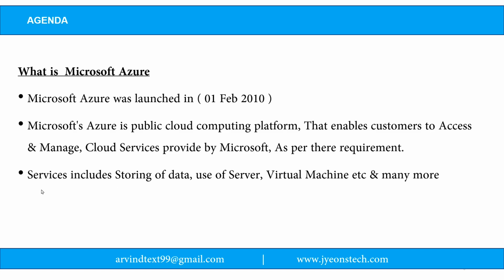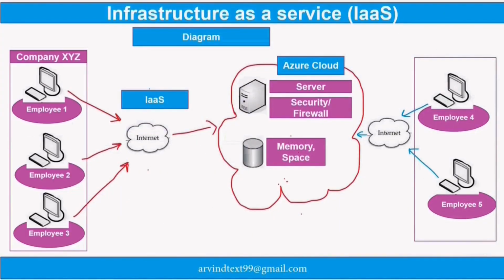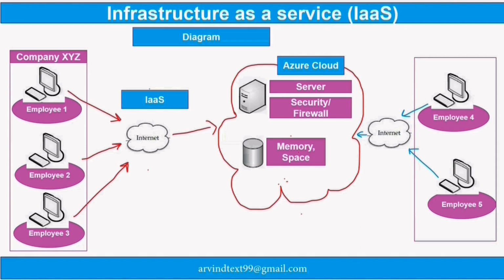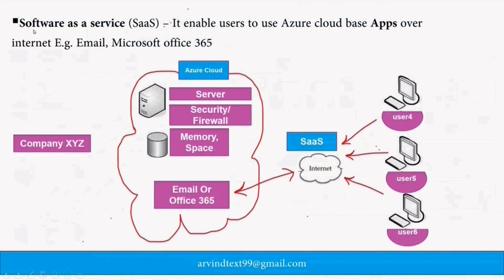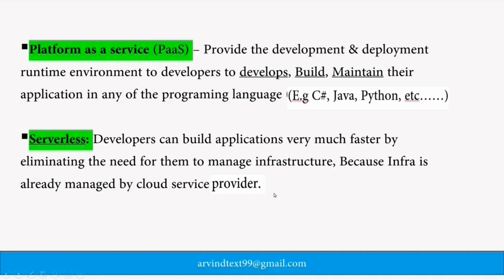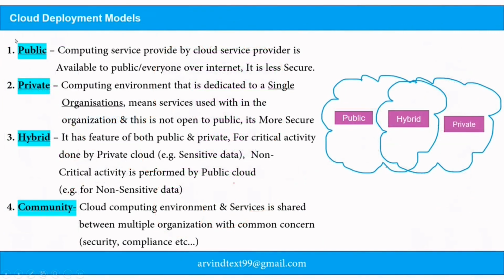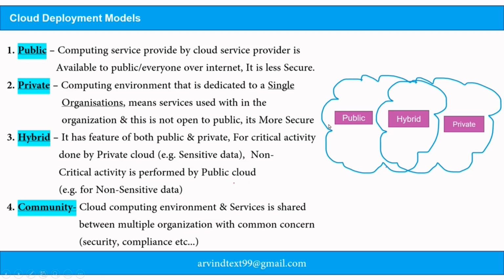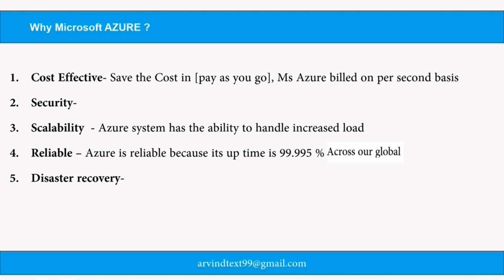01- Microsoft Azure Tutorial Playlist Series Course | Windows Azure.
AZ-900 This Video SERIES is Introduction Windows Microsoft AZURE tutorial step by step for beginners & experience professionals..

Topics:-

1. Introduction to Microsoft Azure cloud Video SERIES
2. Microsoft azure Services
3. Infrastructure as a Service - IaaS
4. Platform as a Service - PaaS
5. Software as a Service - SaaS
6. Serverless
7. pay as you go model cloud computing
8. Cloud deployment models public private hybrid community
9. Why Microsoft Azure